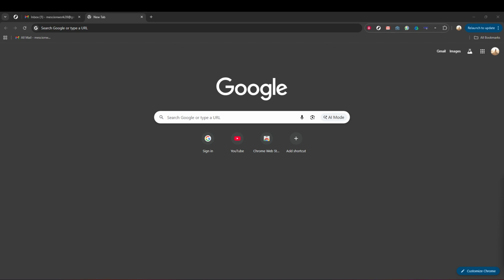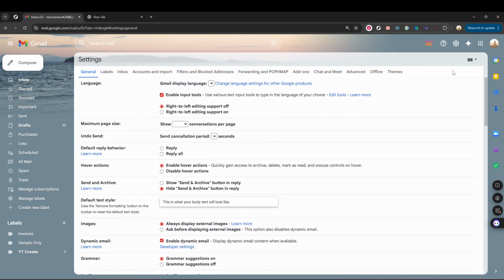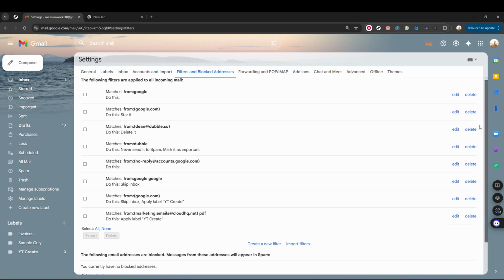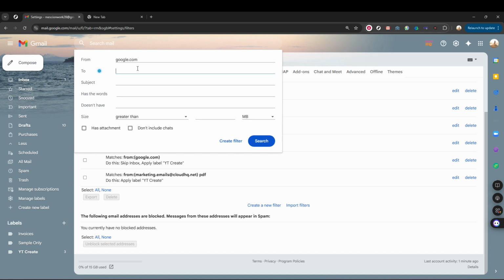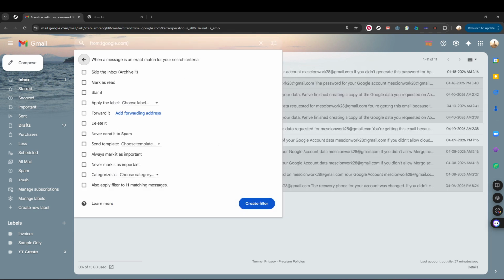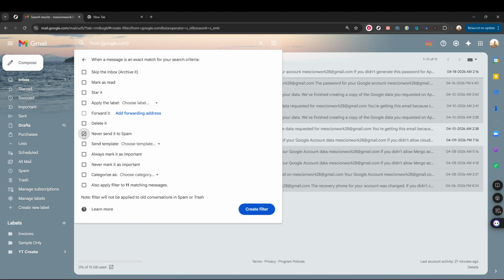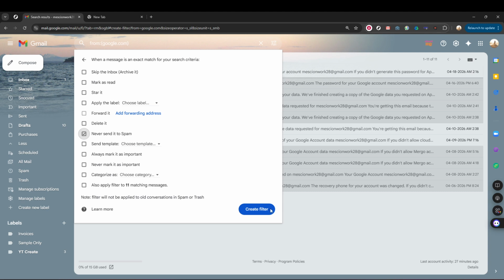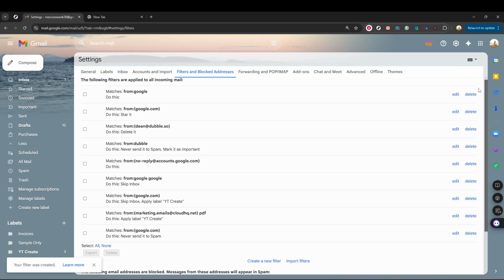How to Add a Trusted Sender in Gmail [2026 Guide]